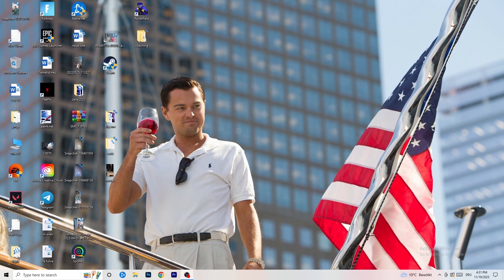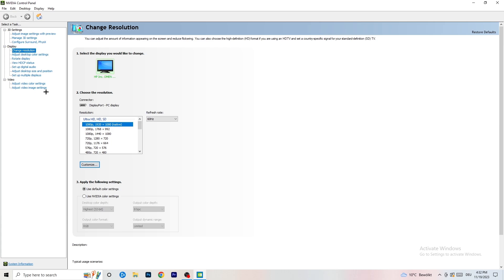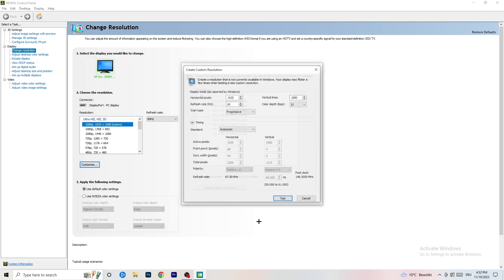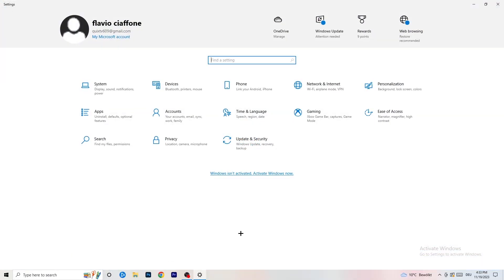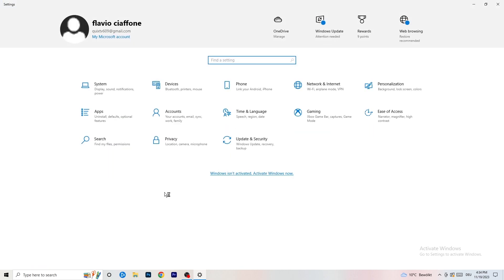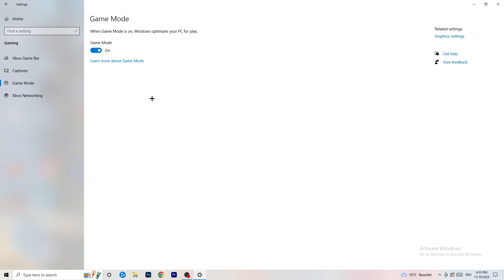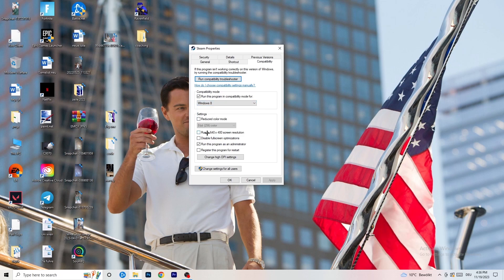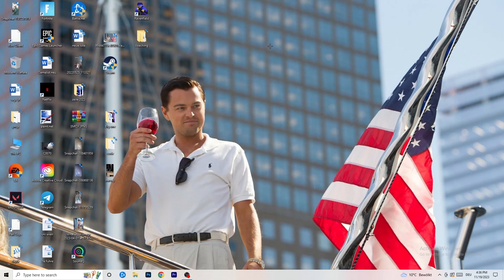Dark Souls - How To Fix Black Screen in Dark Souls